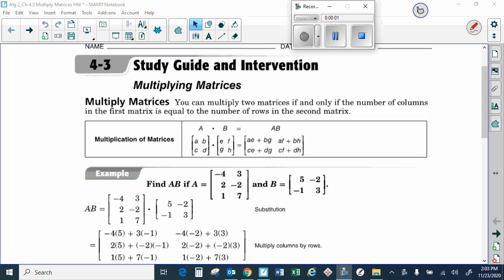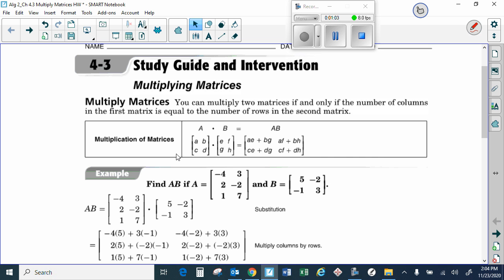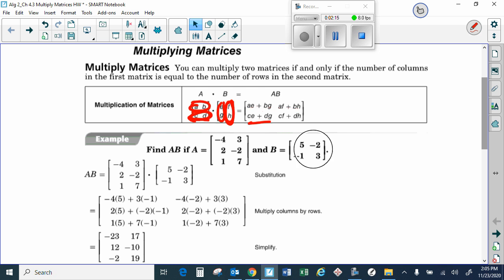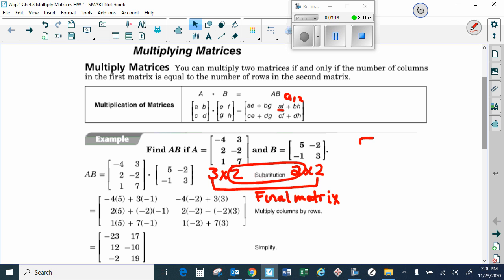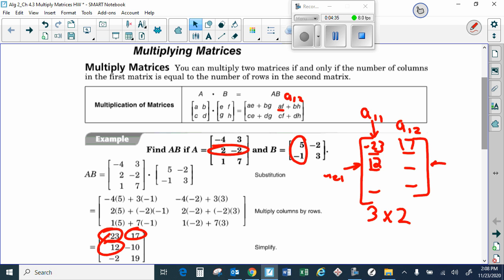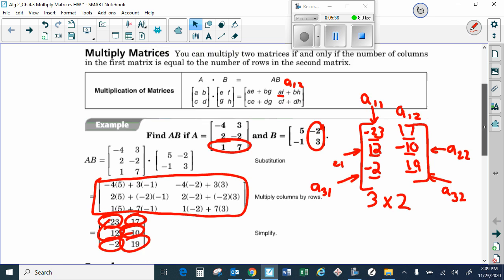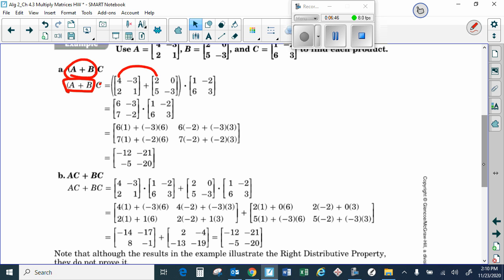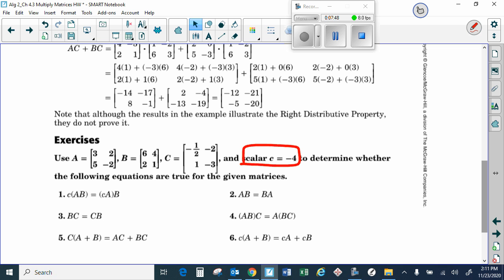Alg 2 Ch 4 3 Multiply Matrices 9 min